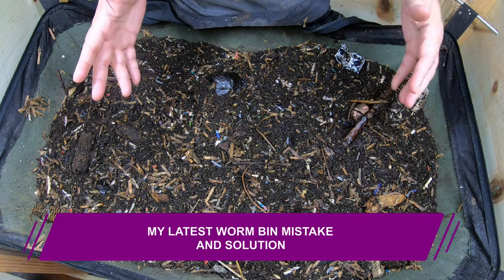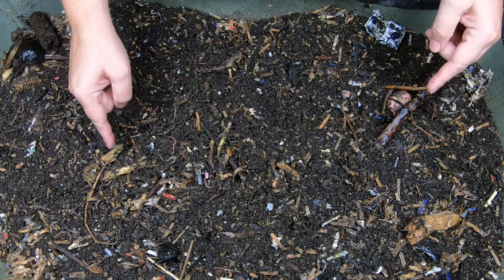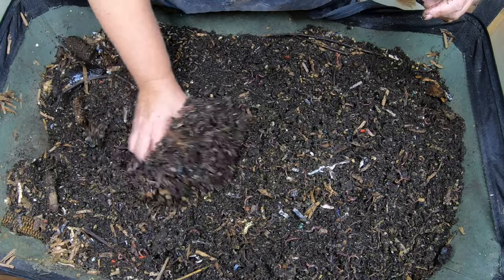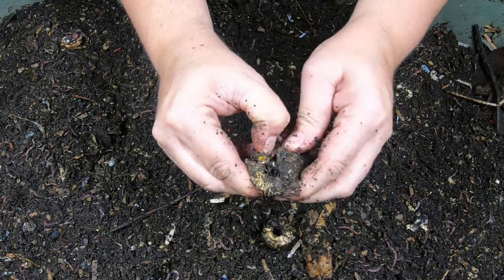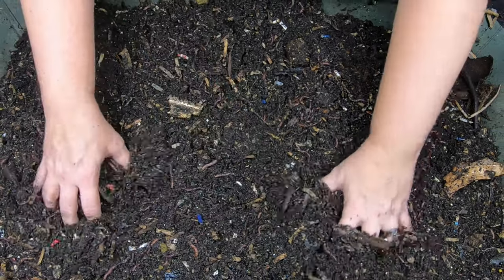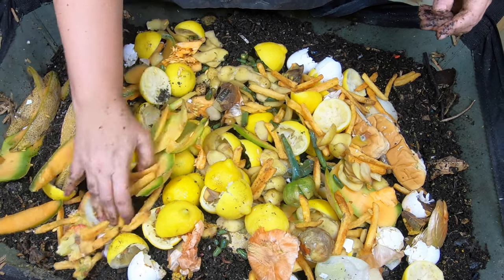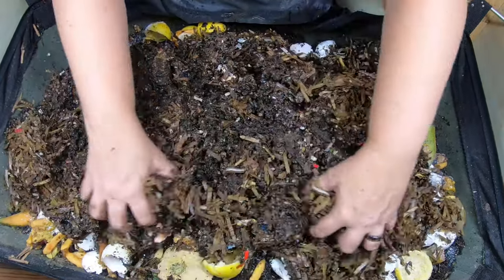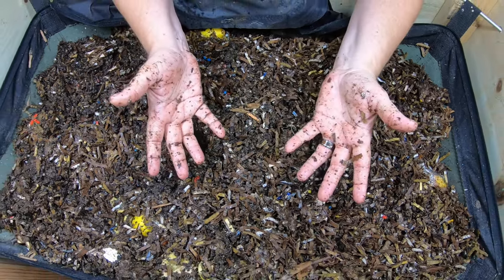Worm Bin MISTAKES don't do as I did- African Night Crawlers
African Night Crawlers- They have become my carbon work horses eating cardboard like baby food.  Outside weeds may have been good food but still a mistake. I need to do it differently next time.
The ANC are in my Vermibag little mammoth.  In order to keep them big they will get spoiled.  I have a plan to treat them like the breeders do with new bedding and food to promote the large growth.
10"x20.75" Seedling Heat Mat and Digital Thermostat Combo
Organic Alfalfa Meal for worm chow
5-Piece Set Sifting Pans – Set I use for bonsai soil and worm casings
Build a soil nutrient mix
Bon Tool 11-407 Utility Tub - 26" X 20"
200 Pack Muslin Bags Burlap Bags for worm tea
Down to Earth Organic Alfalfa Meal
Fish scale, Dr.meter Backlit LCD Display 110lb/50kg

pH meter TDS meter compo pack
Re useable Mesh bags to make worm tea
Coco coir Coco Bliss
Dry Organic Kelp Fertilizer
Liquid Kelp-for bedding and worm tea
Unsulfured Black Strap molasses- Bedding and worm tea
Utility Tub - 26" X 20"
Tetra 16172 Aqua Safe Fish Tank Water Conditioner
Worm Farmers Handbook Book
Worms Eat My Garbage Book
Vermiculture and Technology Book
Worm Farm Revolution
Uncle Jims European Night Crawlers